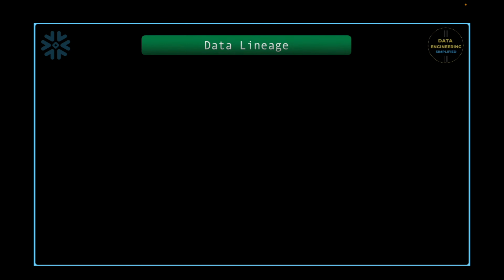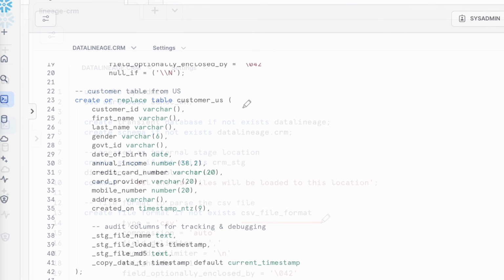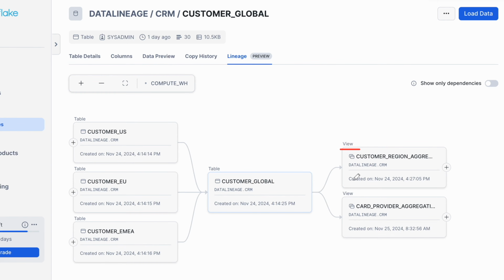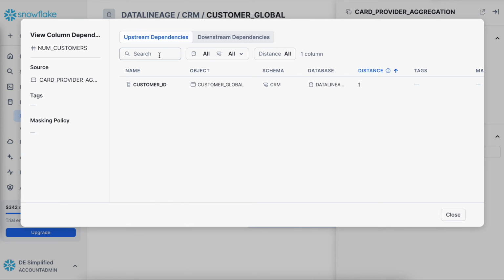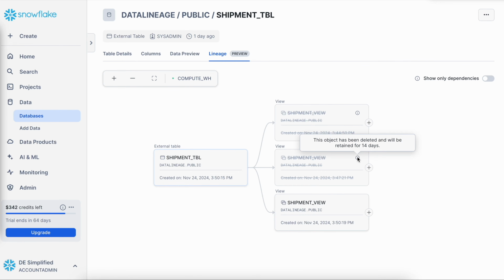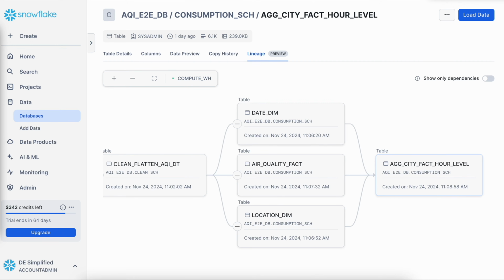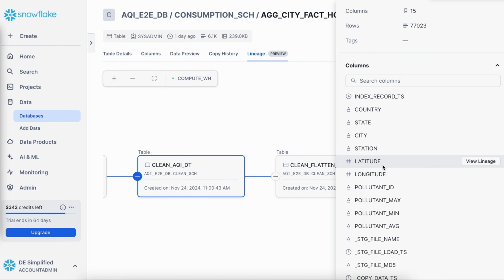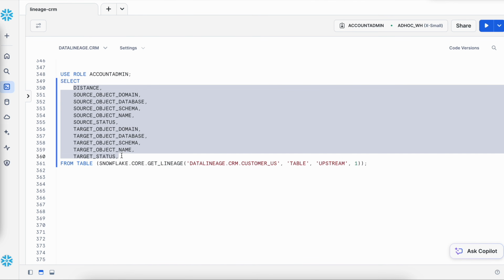Data Lineage In Snowflake Using Snowsight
This video will cover Snowflake Data Lineage in Snowsight, a new feature that is released recently.
This hands on video tutorial explores
➡️ Where to go and see the lineage detail in snowsight.
➡️ How to find downstream and upstream lineage.
➡️ How to check column level lineage
➡️ Limitation of the snowflake data lineage feature.
 and how this data lineage feature can be used perform impact analysis, monitoring, troubleshooting, and compliance related items.